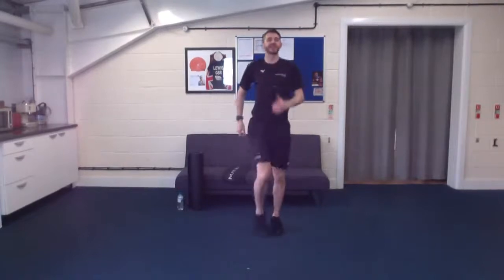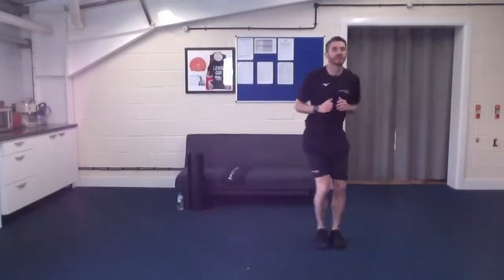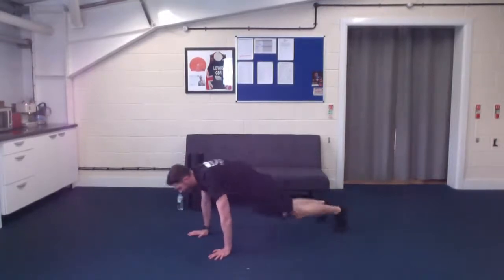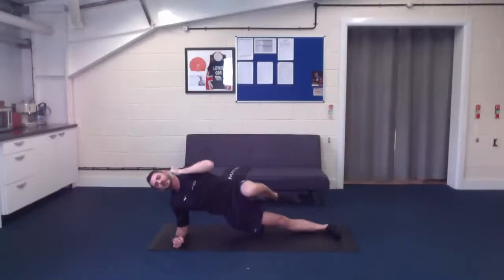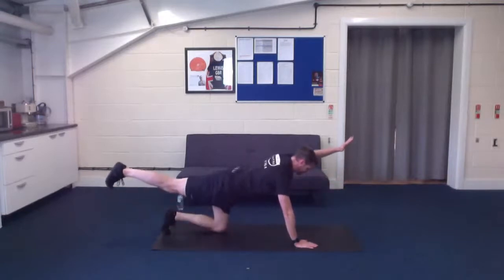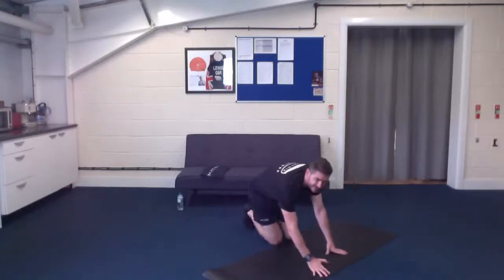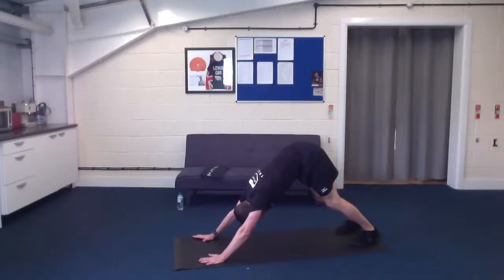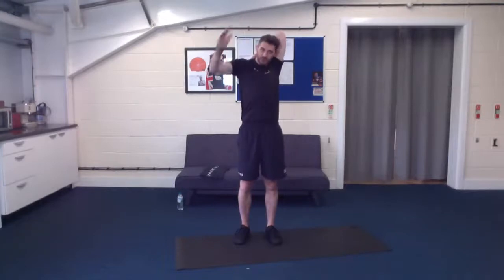Matrix Fitness UK LIVE Workout 9th April 2020 #1